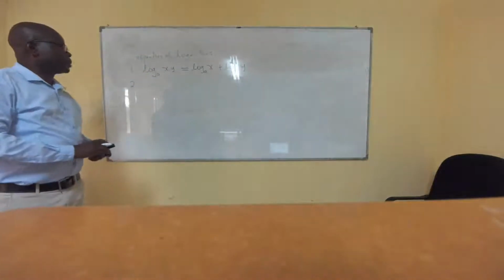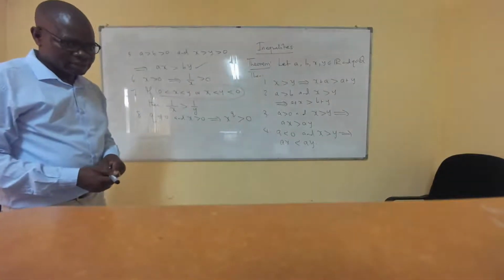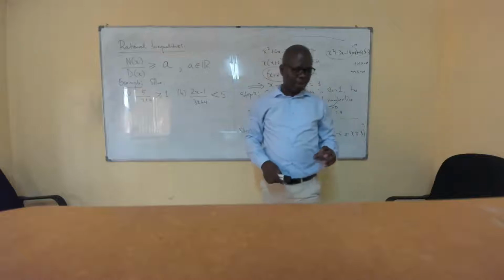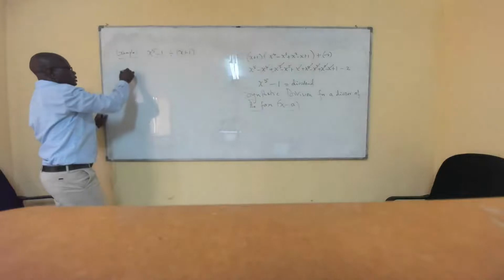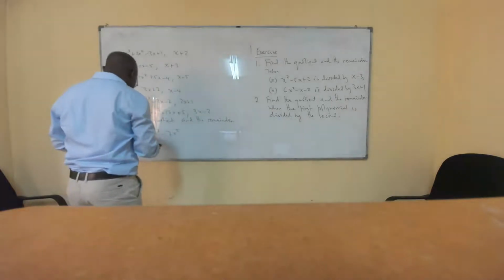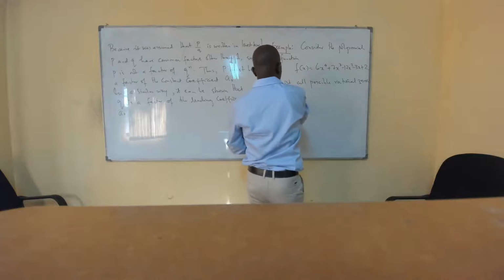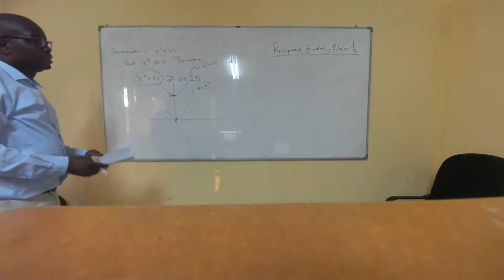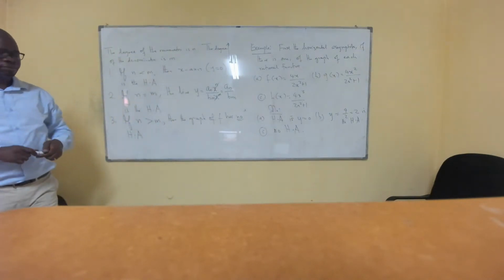MSM 111 - SESSION TWO